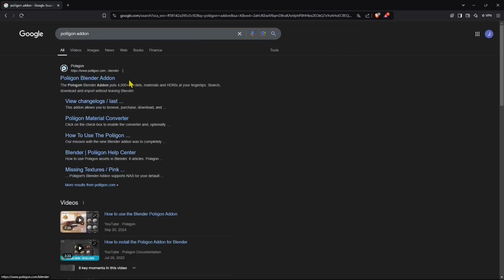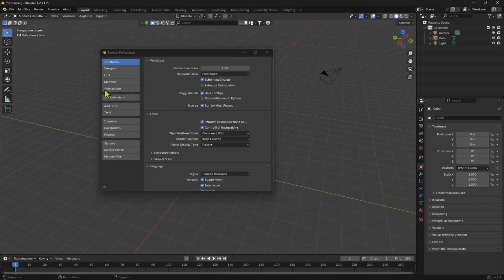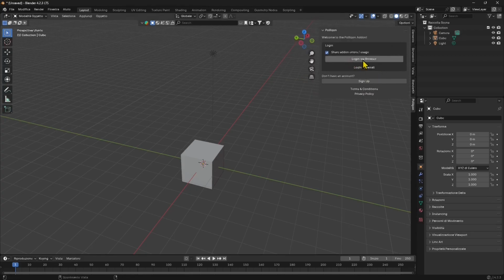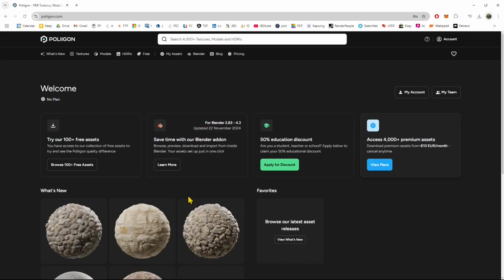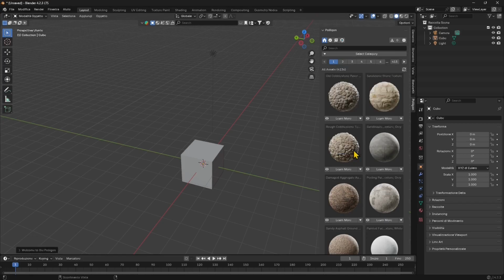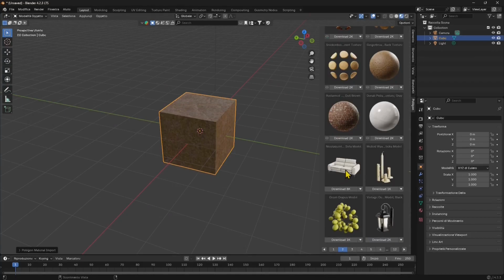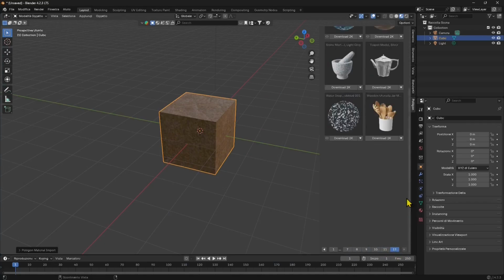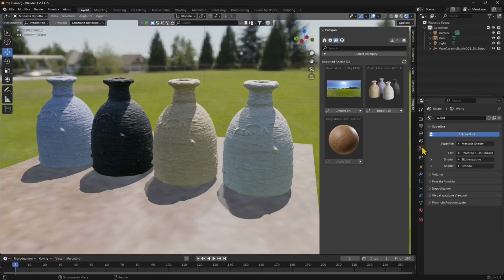Videoguide - Import Material, 3D Models, HDRI, in Blender 4, Quick, Easy, Free, Using Poliigon Addon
Videoguide - Import Material, 3D Models, HDRI, in Blender4, Quick, Easy, Free, Using Poliigon Addon, Download, Install, Apply Material With texture, Import Model, Insert Background, Sunlight